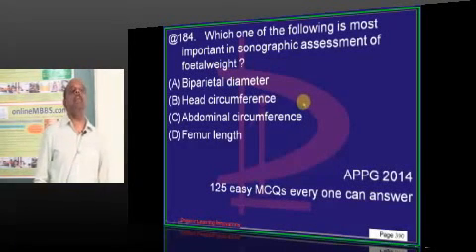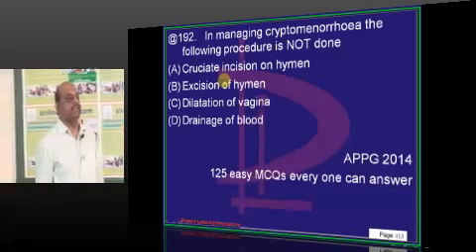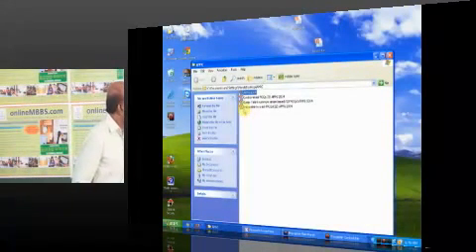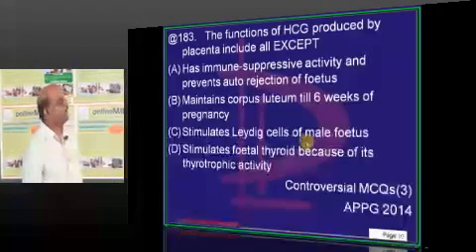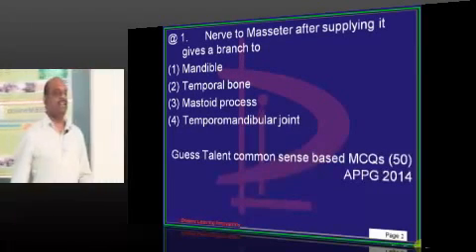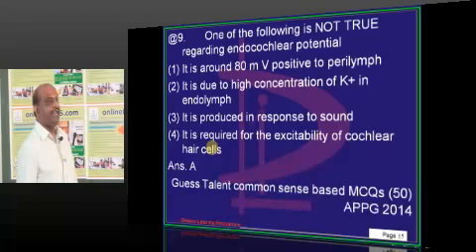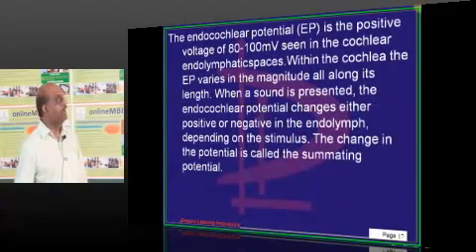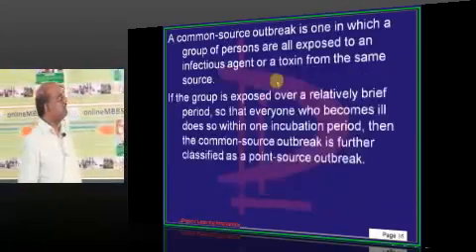NEETPG Coaching Appg 2014 lec 05